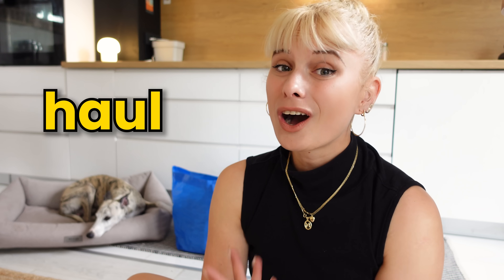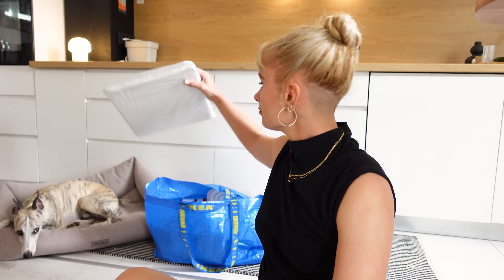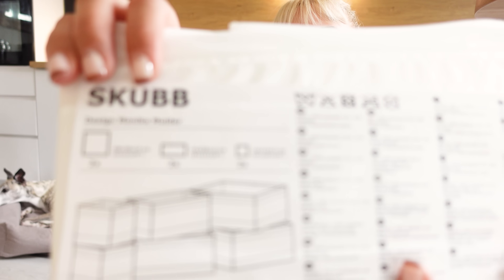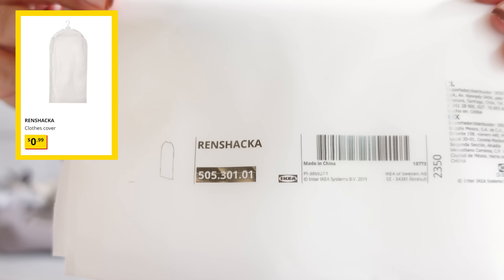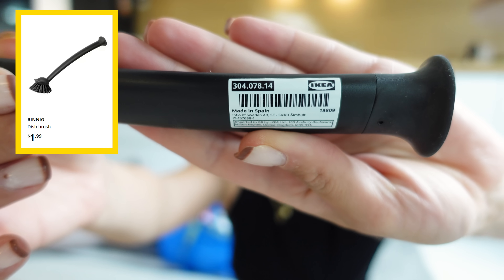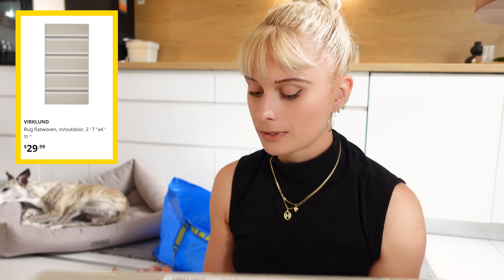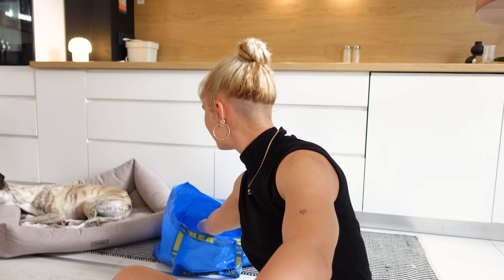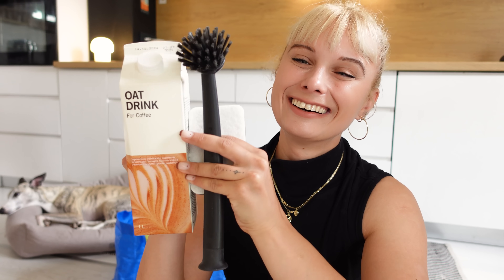2024 IKEA HAUL | New Decor & Organization Finds You Have To See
I was at Ikea last week, and I got so many new decor and organization finds! So today, I'm showing you everything I got! There are so many new Ikea finds you would like to see, so stay with me as we go through all of them!

💛LINKS TO Ikea PRODUCTS💛

SINNERLIG
Pendant lamp, bamboo/handmade $49.99

STUK
Storage with 7 compartments, white/gray $13.99

SKUBB
Box, set of 6, white $6.99

BUMERANG
Pants/skirt hanger $1.99

RENSHACKA
Clothes cover, transparent white $0.99

SVAMPIG
Sponge, gray-white $1.49/3 pack

RINNIG
Dish brush, gray $1.99

TÅGHAKMAL
Cushion cover, beige/handmade pompon, 20x20 $11.99

INNER
Inner cushion, white/firm, 20x20 $4.00

VIRKLUND
Rug flatwoven, in/outdoor, white/beige/dark gray $29.99

MÄRKBART
Scissors, set of 2 $3.99

SOLHETTA
LED bulb E26 450 lumen $3.99

Oat drink, 3%, 1 l £1.85